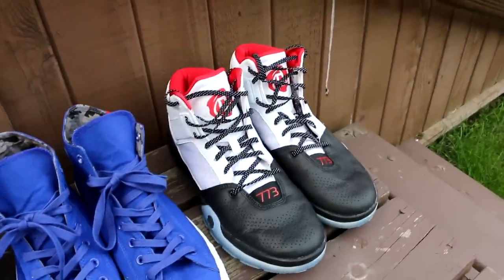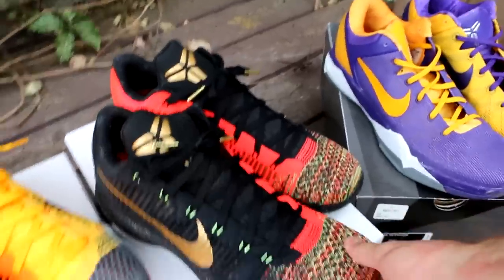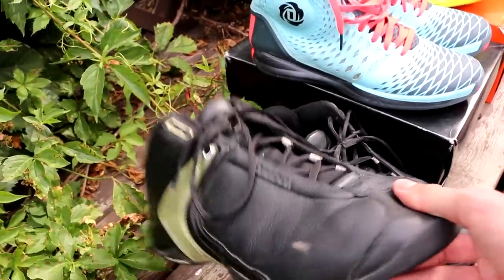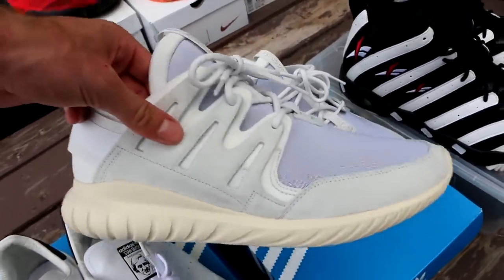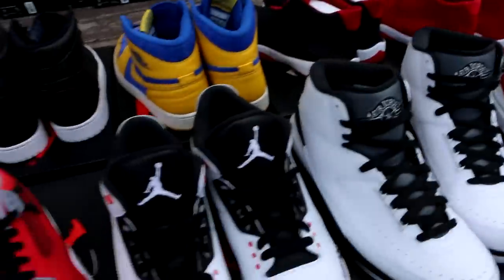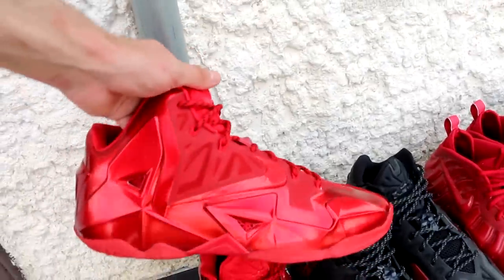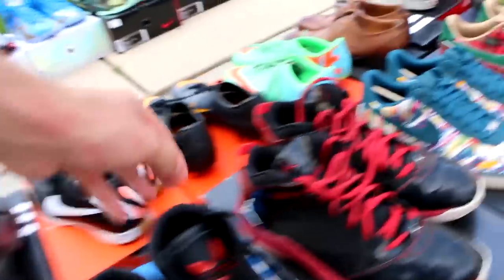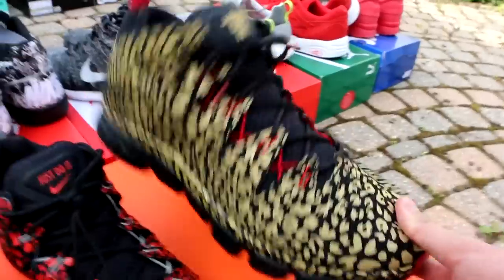MY ENTIRE SNEAKER COLLECTION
A look at my 178 pair sneaker collection consisting of Air Jordan Retros, Nike LeBron's, Nike Kobe's, Adidas Originals, Adidas Sneakers,  Nike Sportswear Sneakers, Way of Wades and MORE!

TheRealRayRay20, or Tom, is a sneakerhead and youtuber that produces sneaker related content including sneaker collections, sneaker unboxings, sneaker shopping, sneaker pickups, sneaker reviews, sneaker on feet's and everything else you can think of that is sneaker related.